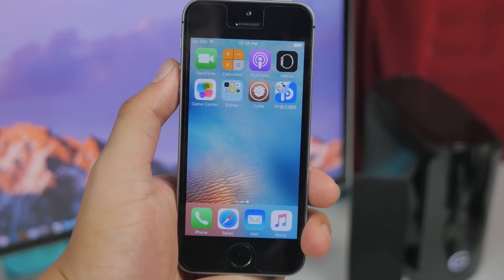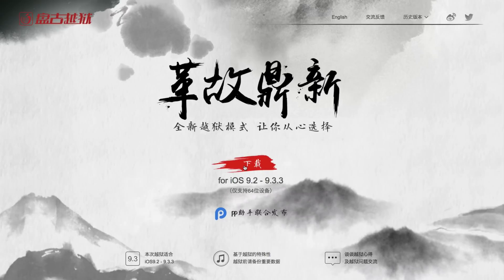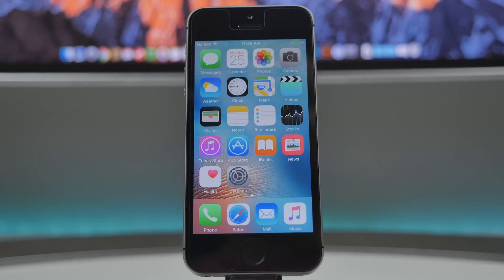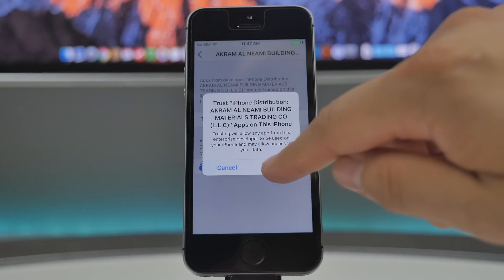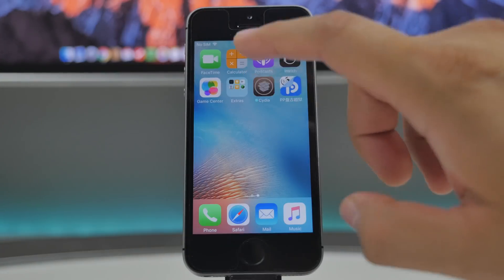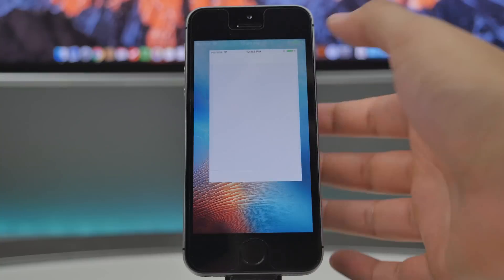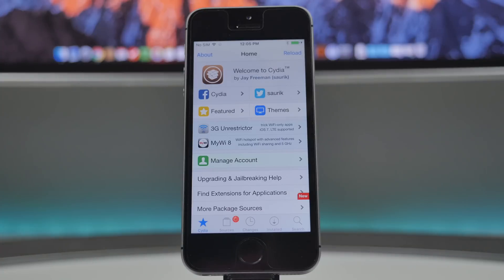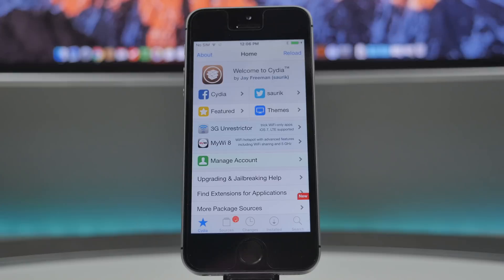How to Easily Jailbreak iOS 9.3.3! [NO COMPUTER NEEDED]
How to Easily Jailbreak iOS 9.3.3 on iPhone, iPad, and iPod touch! This is the easiest way to jailbreak any iOS 9.3.3 64-bit device!

The links below are NO LONGER WORKING due to Apple stopping this method of jailbreaking. This new video shows the alternative method of How to Jailbreak iOS 9.3.3 ➠

STEPS:
- Jailbreak iOS 9.3.3 by navigating to the website below using the Safari app (**currently updating with additional links as some have reported the original link isn't currently working**)
- Link 2 ➠ (click on "Install" towards the top of the page and use the same method as shown in the video)